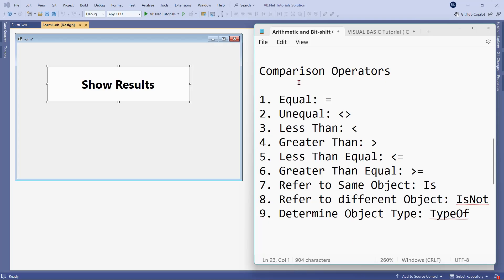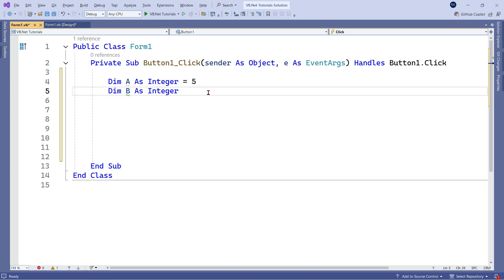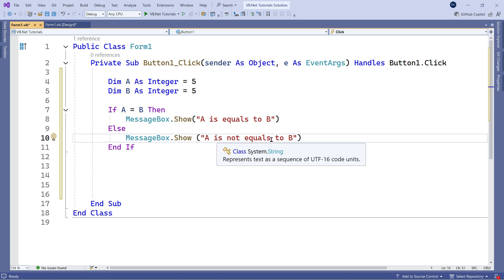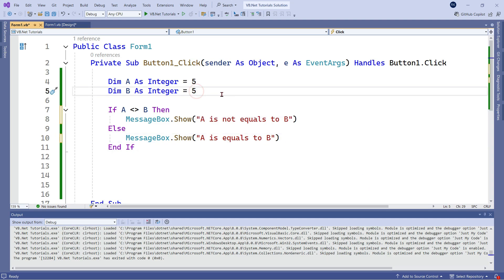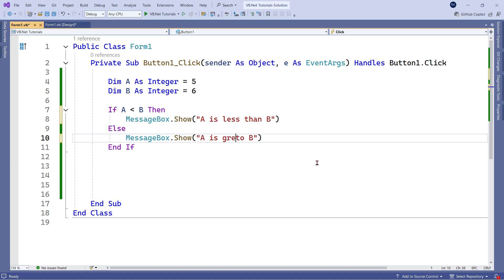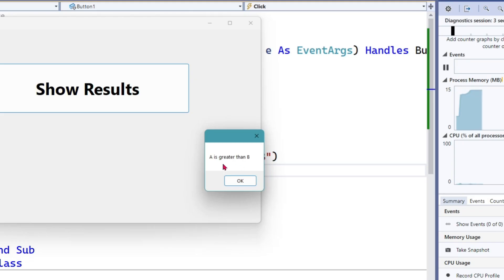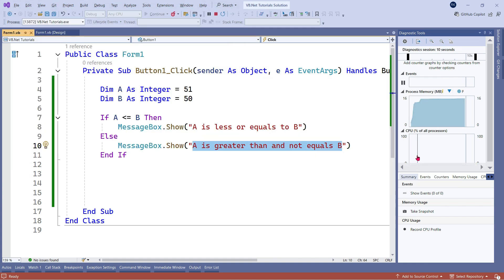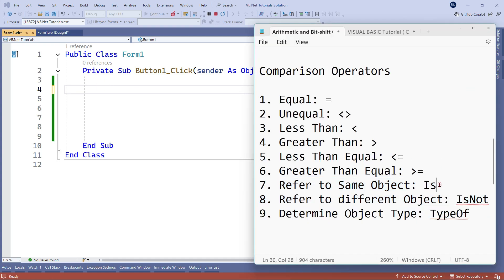VB.Net Comparison Operators | Operators for Comparison in Visual Basic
In this video, discover the power of comparison operators in VB.Net. Perfect for beginners  programmers, this guide will enhance your understanding of how to effectively use these operators to make smarter decisions in your code.

💻 In this video, you'll learn:

The fundamentals of comparison operators in VB.Net.

Practical examples of equality (=), inequality , greater than , less than , and other comparison operators.

Real-world applications of comparison operators in programming.

Tips and best practices for writing clean and efficient comparison logic.

Simplified explanations for easy comprehension.

Hands-on examples to solidify your knowledge.

Ideal for students, hobbyists, and aspiring developers looking to level up their skills.

🔥 Unlock the potential of comparison operators in your projects and write more effective code!